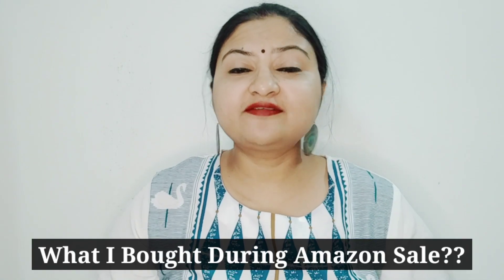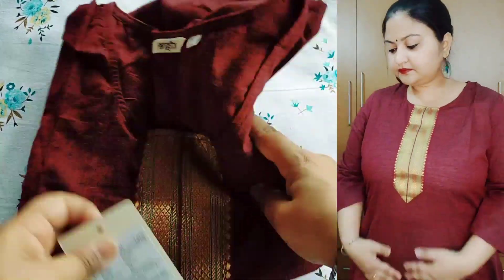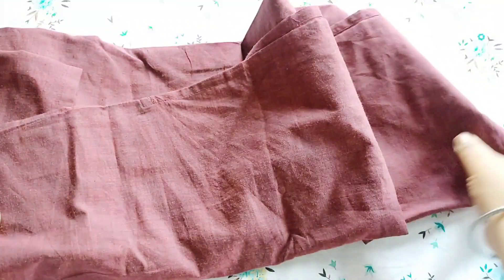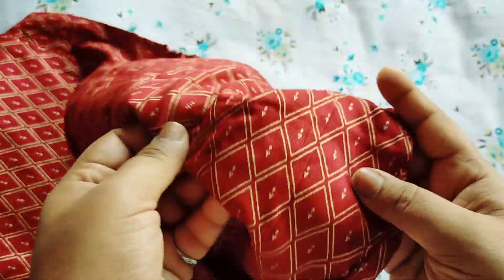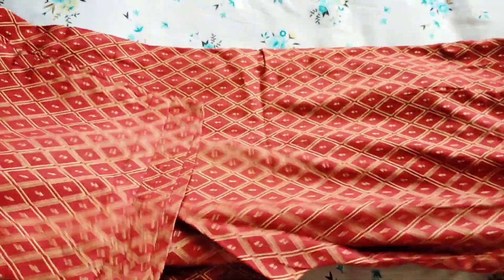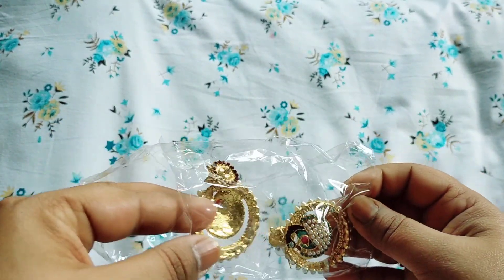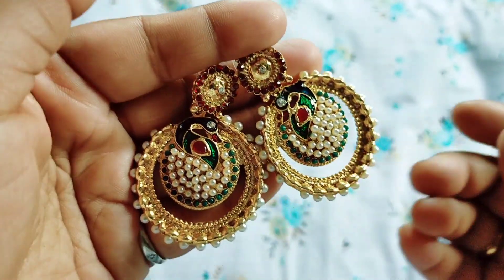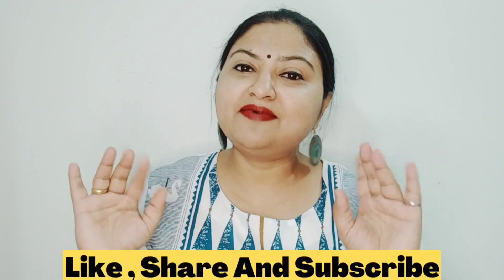What I Ordered From Amazon Sale ll Amazon Fashion Sale ll What To Buy In Sale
Amazon Mega Fashion days sale is from 10th – 14th  March.

- Prime customers can also enjoy upto 10% extra Amazon Pay Cashback upto INR 500 on minimum order of INR 3000 from Apparel, Footwear, Beauty, Luxury Beauty and Jewellery (excluding gold and silver coins) and minimum order of INR 5000 for watches and luggage.

Buying Links :

1.  rangita Women 100% Cotton Maroon Zari Tape Placket Knee Length Straight Kurti_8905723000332

2.  rangita Women Rayon Maroon Gold Printed Ankle Length Straight Pant_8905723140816

3.  Zuke Gold Tone Traditional Pearls Beaded Earring For Women & Girls

4.  Mehrunnisa Brown White Crystals Golden Openable Cuff Kada Bangle Bracelet for Women (JWL750)